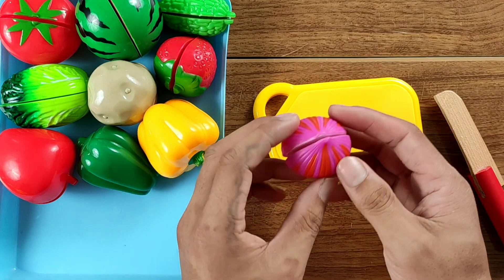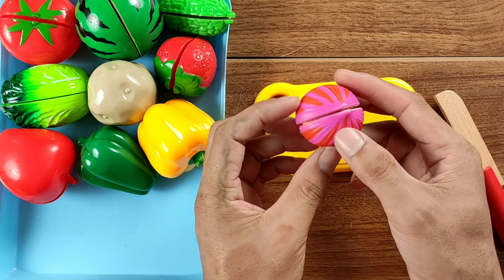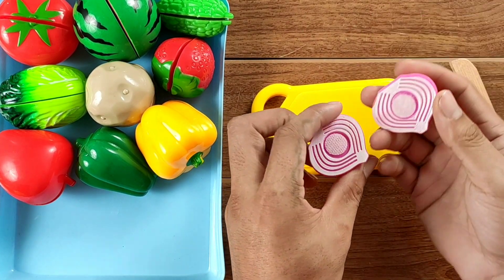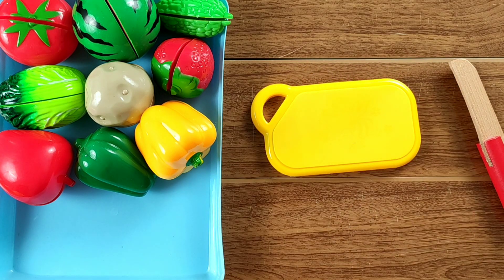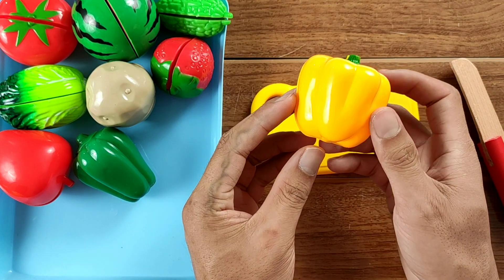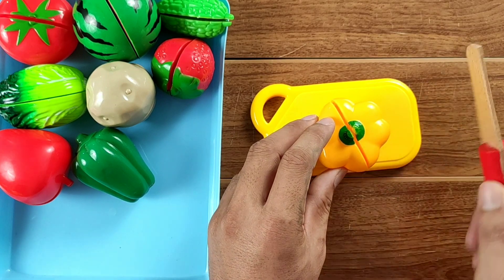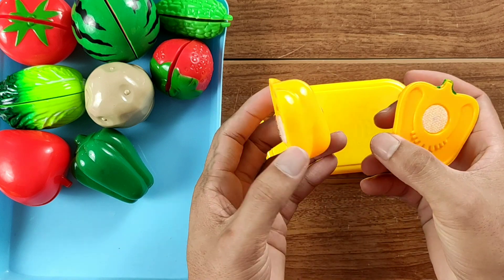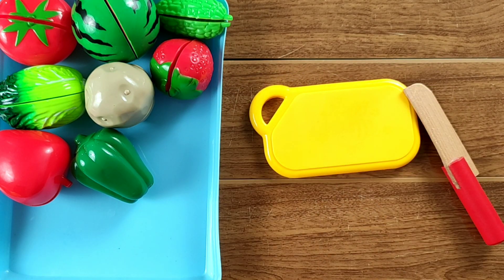Satisfying Potato🥔 and Watermelon🍉 cutting ASMR / Fruit cutting ASMR / Vegetables cutting ASMR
(Fruits Cutting toys)
(Sliceable Cut Fruits)
(Fruits cutting)